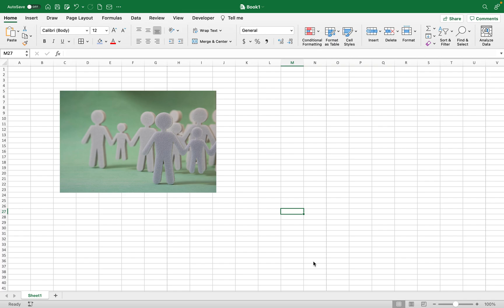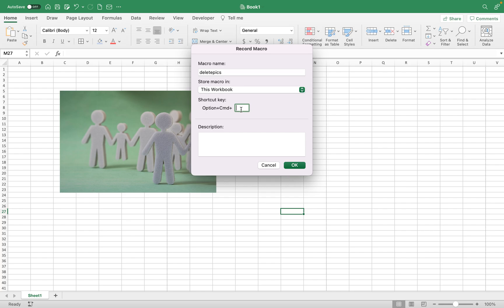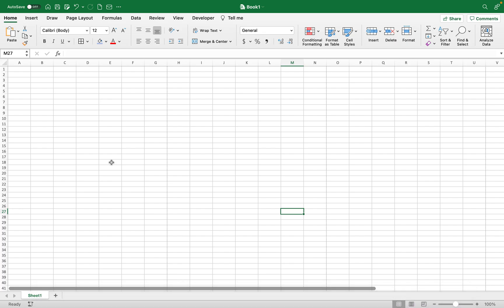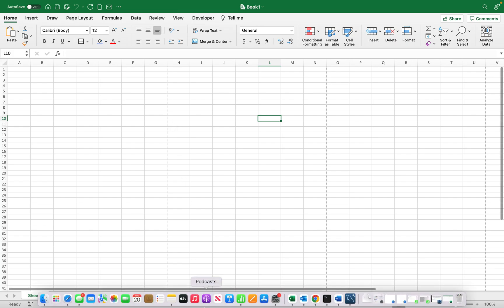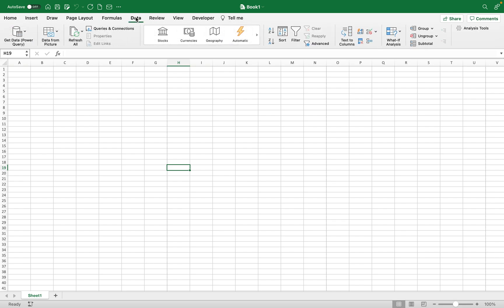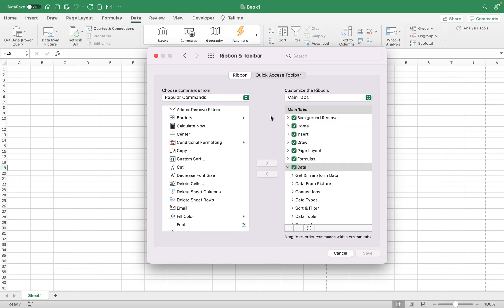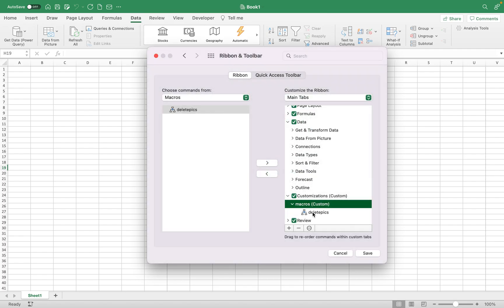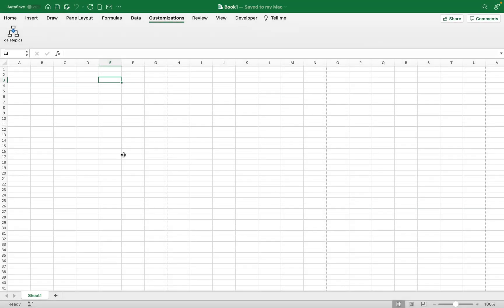Macro to Delete Images in Excel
SUMMARY

This is a tutorial that shows you how you can delete all photos in an Excel spreadsheet at once by recording a macro.

CODE
Sub deletepics()
  ActiveSheet.DrawingObjects.Select

  Selection.Delete
End Sub